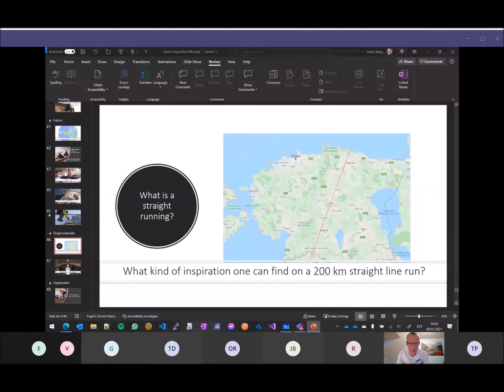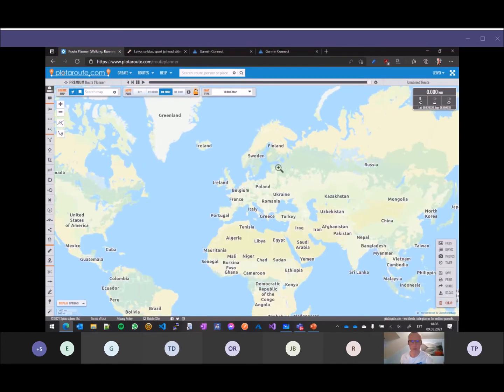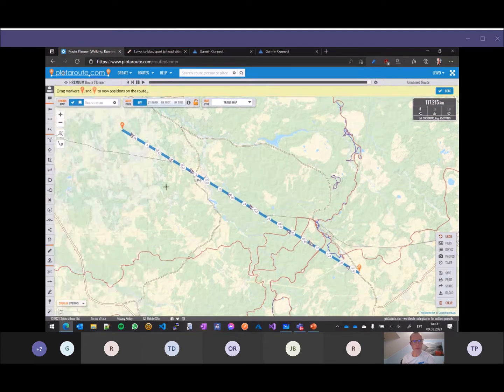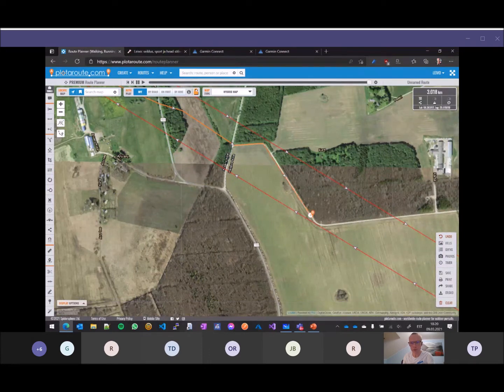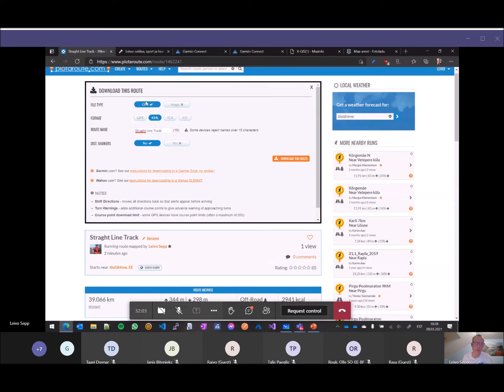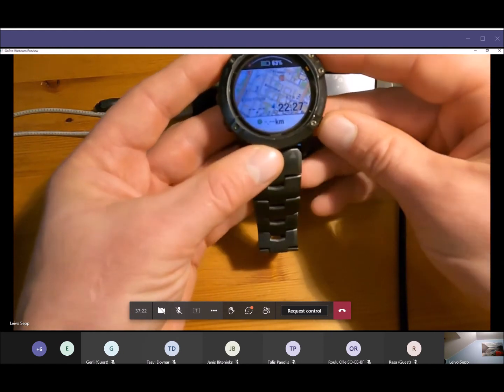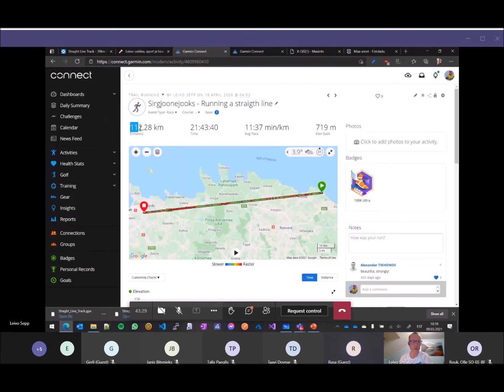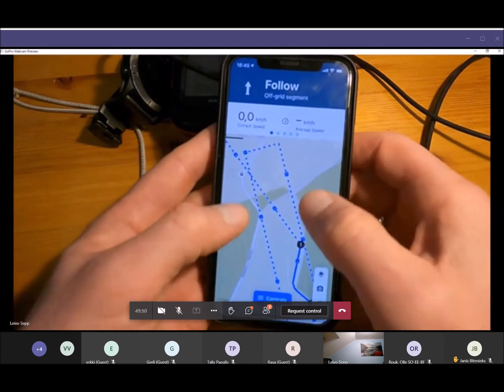How to prepare your track for straight line running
Three topics will be covered during the training.
1. How the best line for straight line running is looks like? It is actually not a straight line.
2. What kind of tools to use? I am showing mainly Plotaroute.
3. How to put the line into your device? Map-enabled watch, GPS-device, phone.